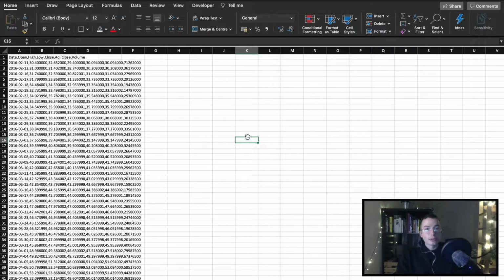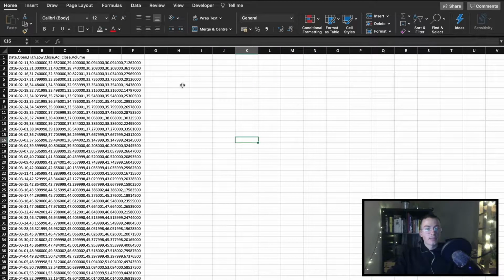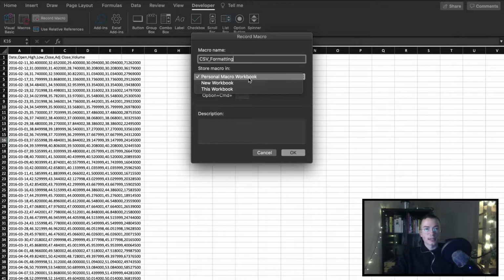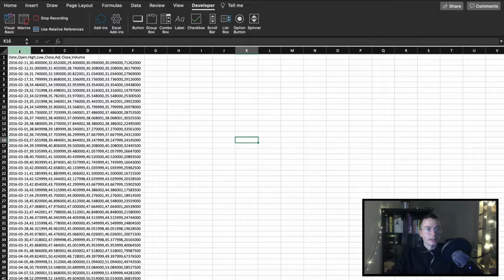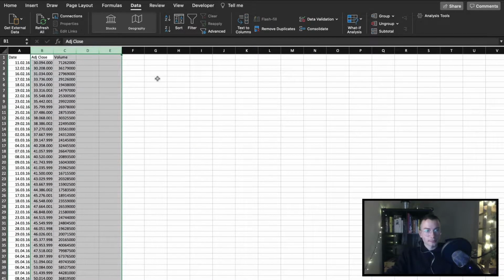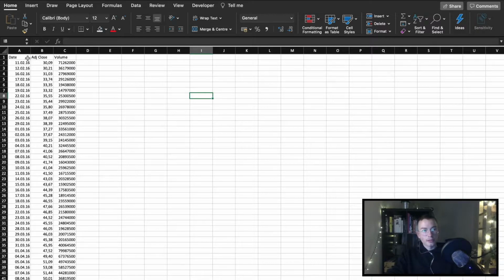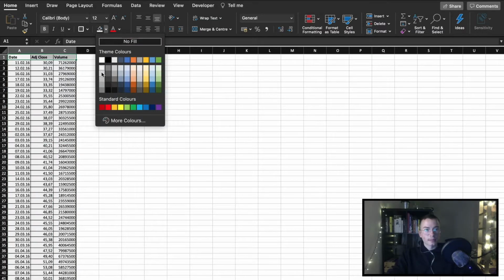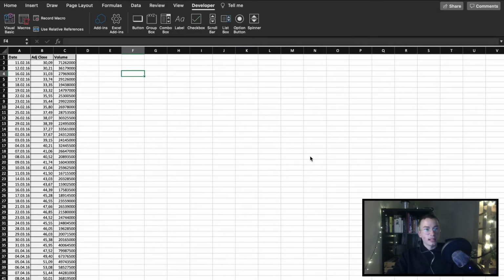Automate CVS File Conversion in Excel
Here, I am going to show you how to automate the formatting and conversion of downloaded CSV files. I hope this helps you!